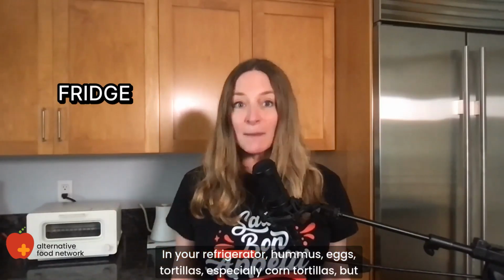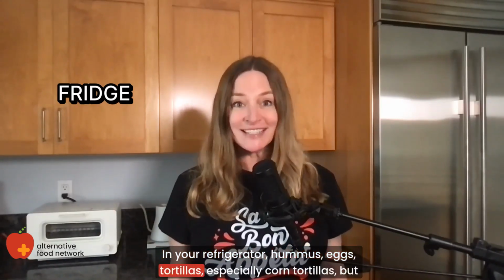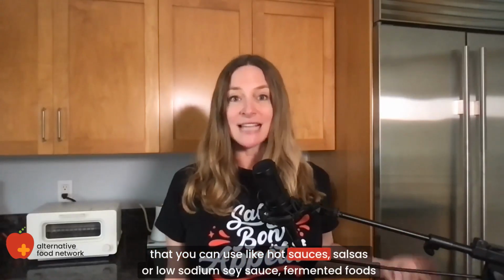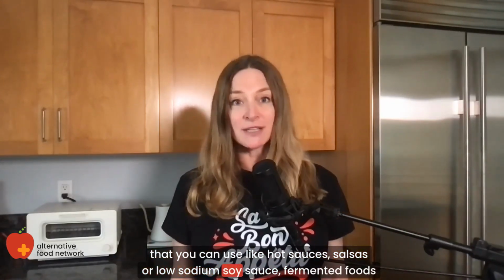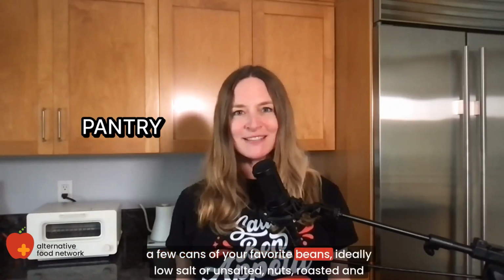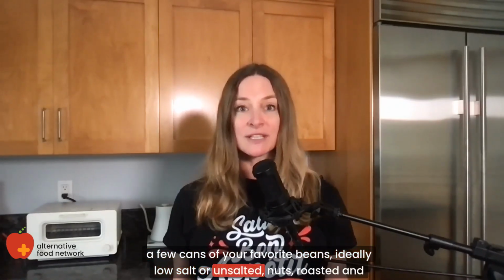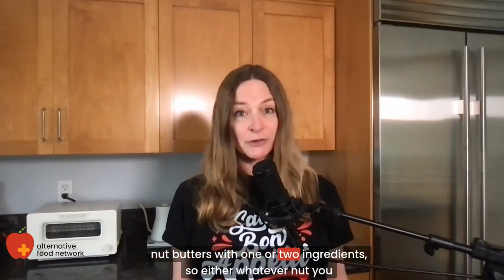Easy Kitchen Must-Haves for College Life!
In this episode we discuss essential kitchen staples every college student needs, featuring expert tips from Dr. Sabrina Falquier. Learn how to stock your kitchen with healthy and versatile ingredients that make meal prep easy and nutritious while managing your busy student life.

🍏 Episode Highlights:

• Freezer Basics: Get tips on the best frozen foods to keep in your freezer.

• Fridge Essentials: Learn about important fridge items such as fresh produce, protein and condiments that enhance your meals and provide essential nutrients.

• Must-Have Pantry Items: Discover the key pantry staples like canned beans, whole grains and spices that can form the base of many delicious meals.

Also, check out this video on our Youtube channel – Dorm Room Snacks: Healthy and Cheap Options for College Students!

Want a great bean recipe? Dr. Falquier guides you through the process of making an easy, creamy, flavorful bean dip that can be used in a variety of ways with oven-baked tortillas. Find it on our “Culinary Medicine Recipe” podcast on Apple Podcasts (note this is a special subscription episode).

Welcome to Alternative Food Network! Our channel offers inspiring podcasts about plant-based eating, culinary medicine and food as medicine, plus easy recipes to promote health and wellness.